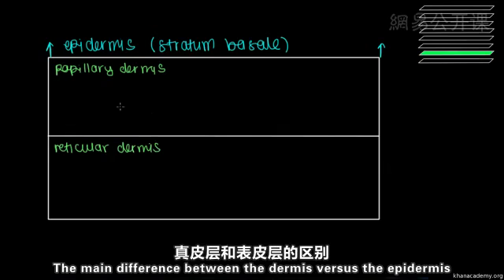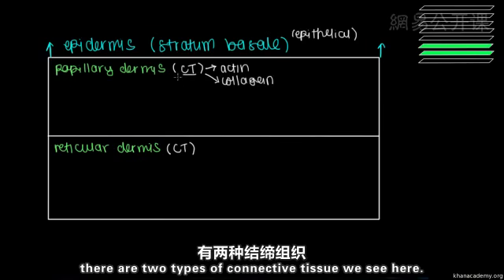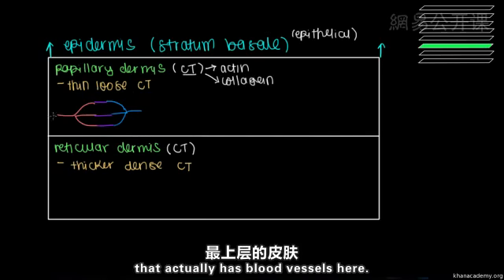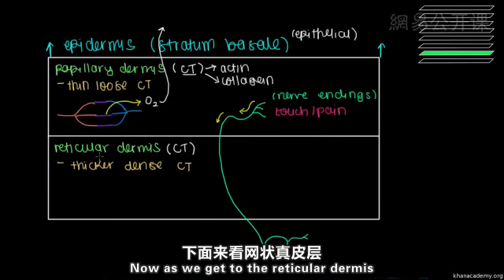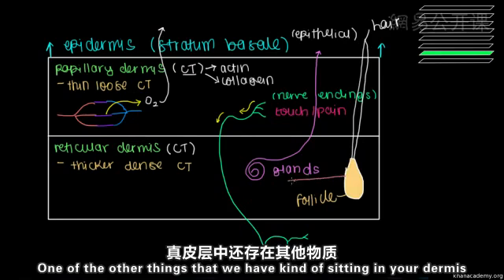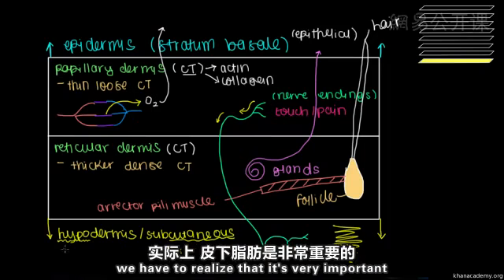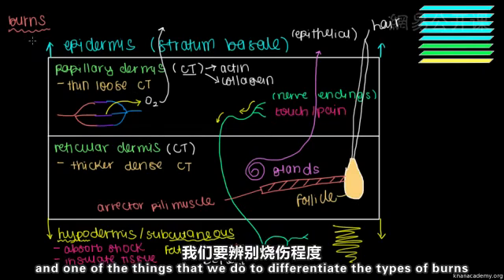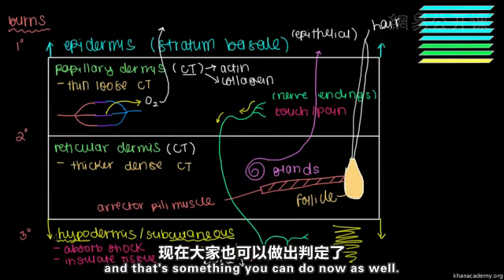0018 表皮层下面是